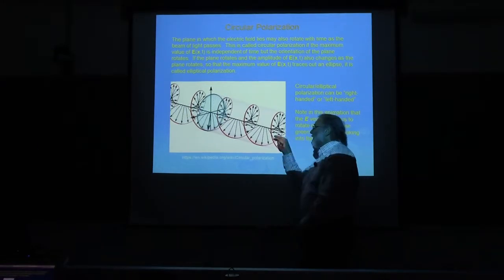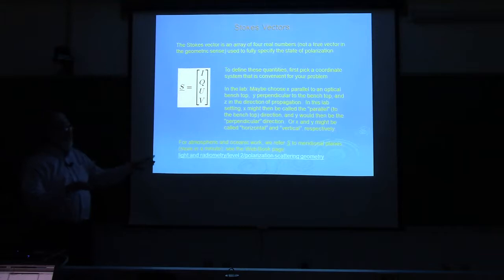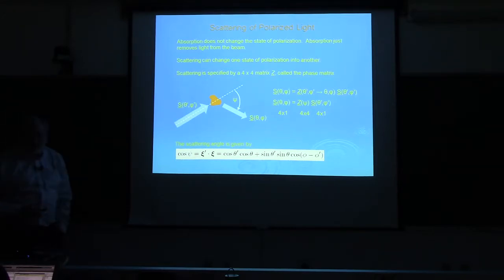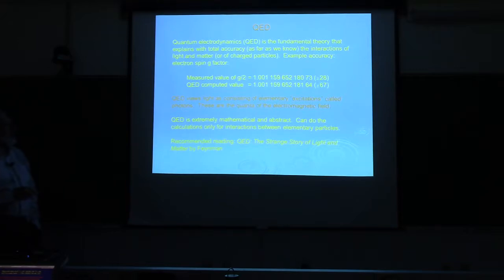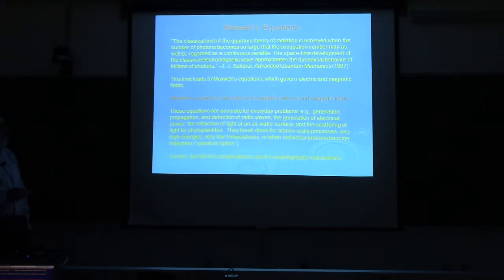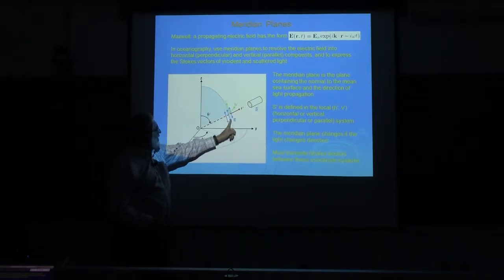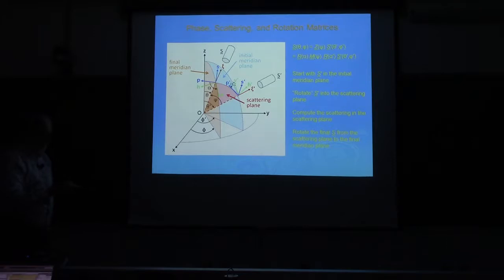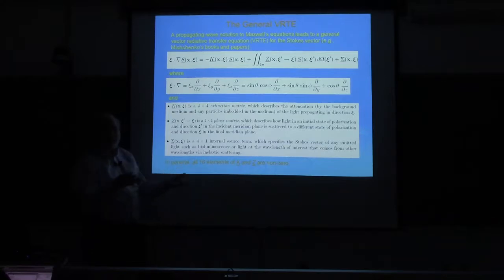Lecture 16 The Radiative Transfer Equation - NO SOUND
Curtis Mobley
Missing first & last few minutes